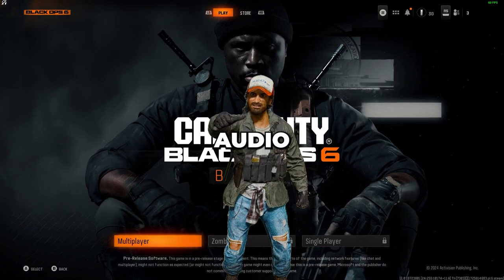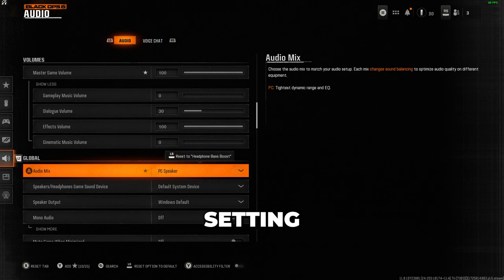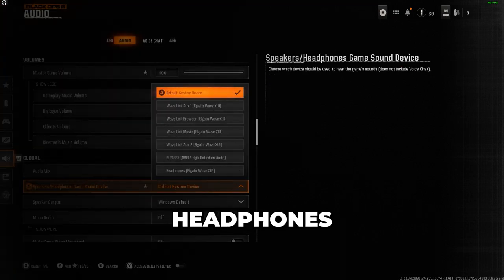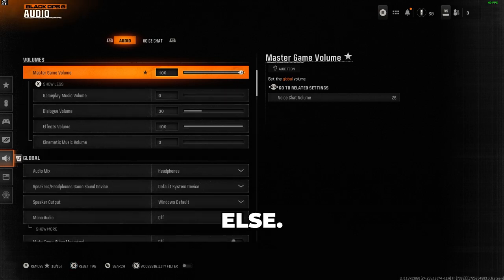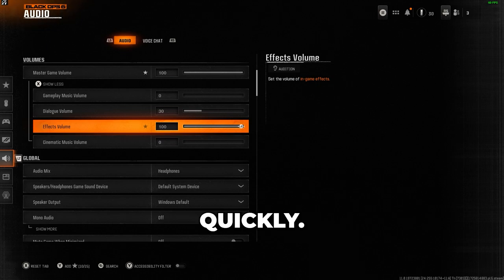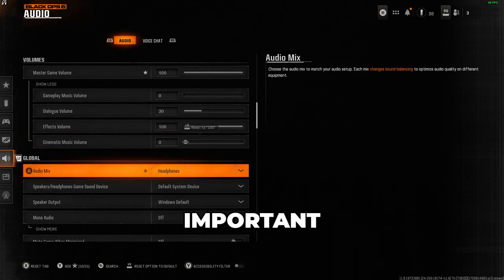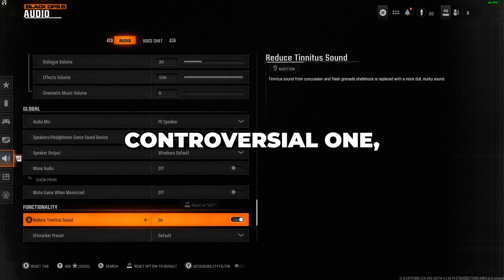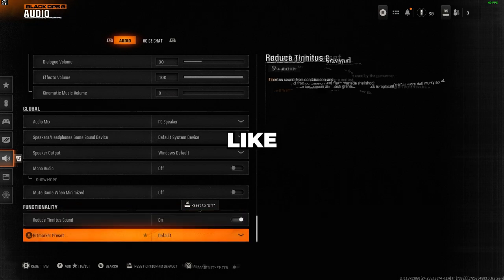The BEST Audio Settings for Black Ops 6! (Loud footsteps in BO6)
In this video, I'll show you the best audio settings in Black Ops 6 to help you hear your enemies' footsteps no matter what!

With these settings you'll be able hear exactly where the enemies are and catch them out before they know what's hit them.

Call of Duty: Black Ops 6 is an upcoming FPS game co-developed by Treyarch and Raven Software and published by Activision. It will be the twenty-first installment of the Call of Duty series and the seventh entry in the Black Ops sub-series, following Call of Duty: Black Ops Cold War (2020). The game is scheduled for release on October 25, 2024, for PlayStation 4, PlayStation 5, Windows, Xbox One, and Xbox Series X/S, and is set to be available to Xbox Game Pass subscribers on release day.

Set during the early 1990s, Black Ops 6's single-player campaign—described as a "dynamic and intense spy thriller"—will act as a continuation of Black Ops Cold War's story. Its multiplayer component will contain sixteen brand-new maps at launch and restore several features from previous Call of Duty titles, such as the "Prestige" leveling system. Additionally, the game will feature a new iteration of the cooperative round-based Zombies mode, with two all-new maps being set for inclusion at launch, and include omnidirectional movement mechanics, allowing players to sprint, dive, and slide in any direction